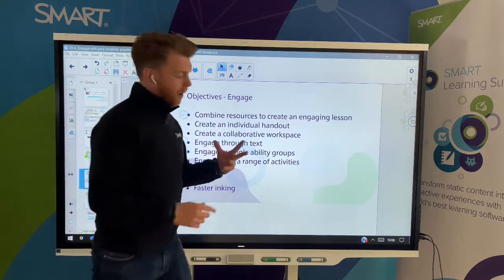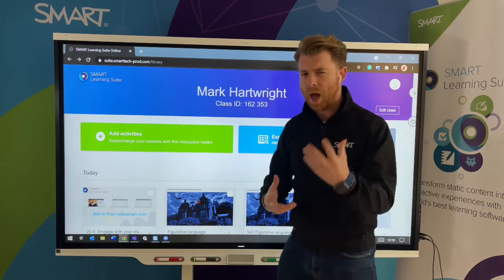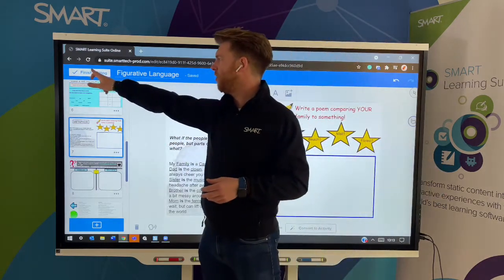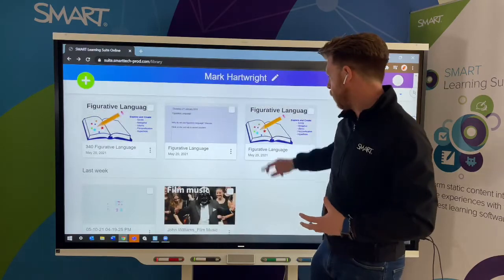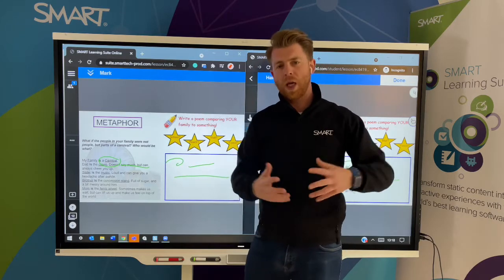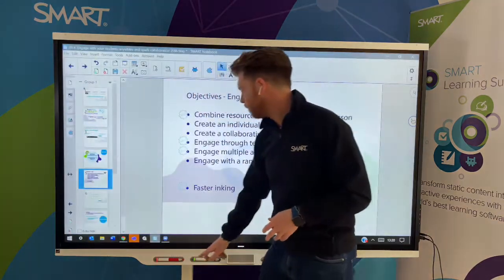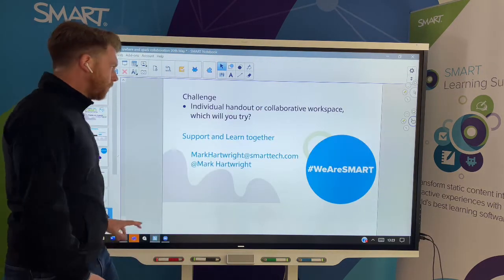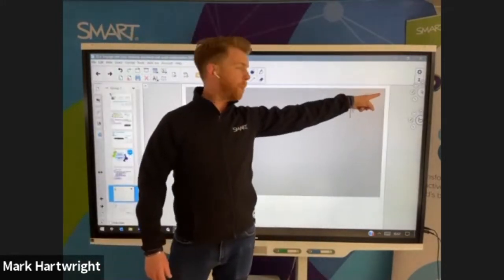Engage with your student and spark collaboration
Engage with your students anywhere and spark collaboration using @SMART_Tech. Join this 20-minute CPD session to learn how to create interactive lessons for both individuals and groups of learners.